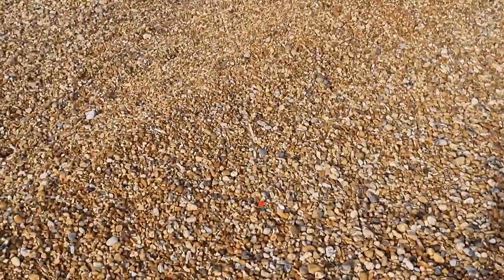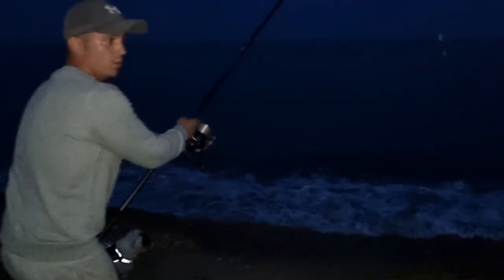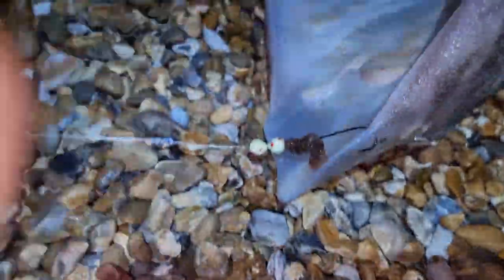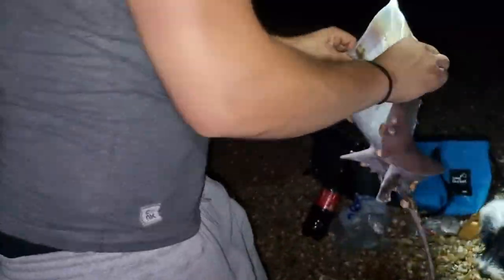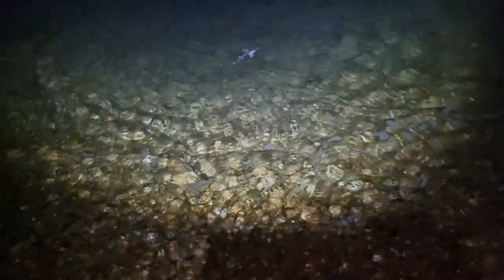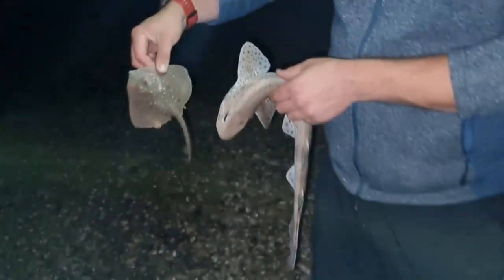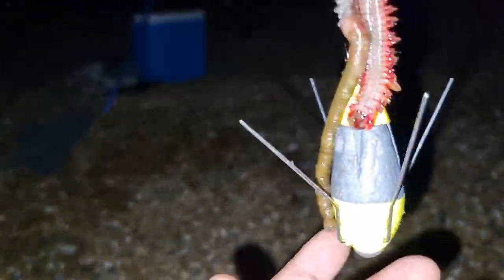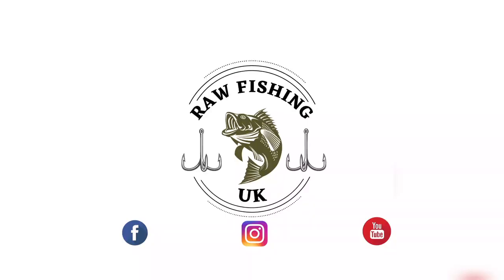Beach fishing Kent, Mackerel and rays.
Headed down my local stomping ground for a fish and a bbq!

Chaotic session with family, friends, dogs, bbq and shoals of mackerel jumping out the sea!

What it's all about really, good fishing even better chicken 😁 and great variety of fish.

With smiles all round by the end of the evening this fishing trip made me really content, reminding me sometimes it's nice to go to your local easy spot and just have fun!!